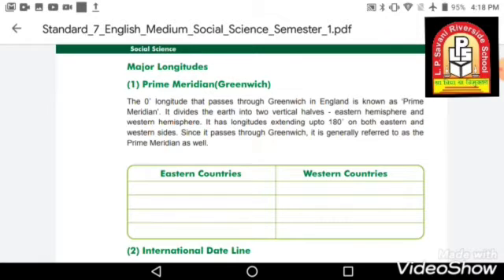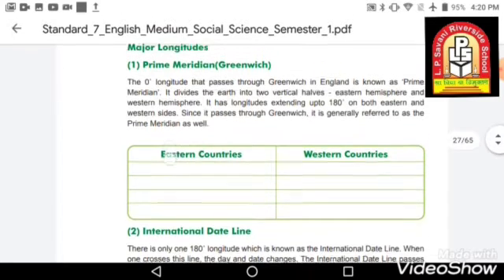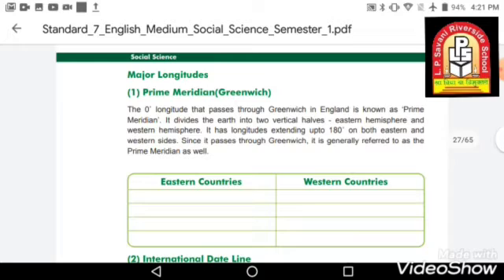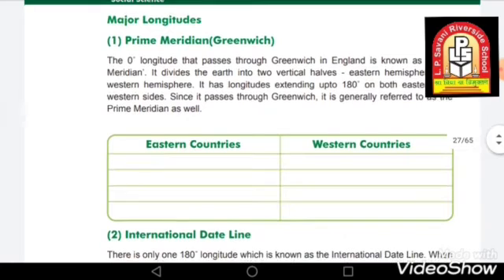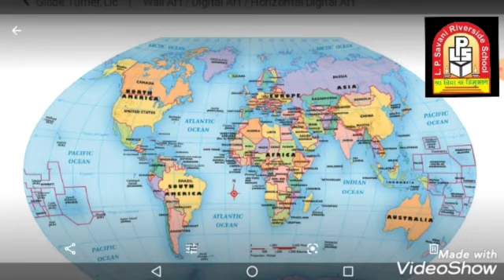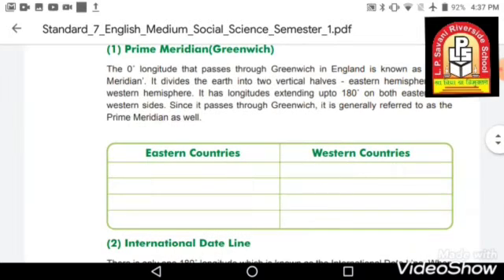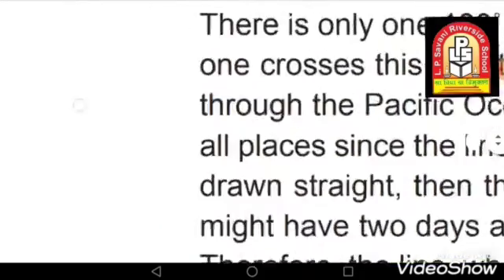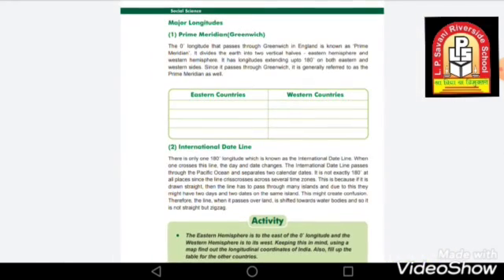LPSRS - Std 7 /S.S/ Ch 5 / Topic :- Prime meridian and international date line (27-07-2020)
Ch-5 Location and time